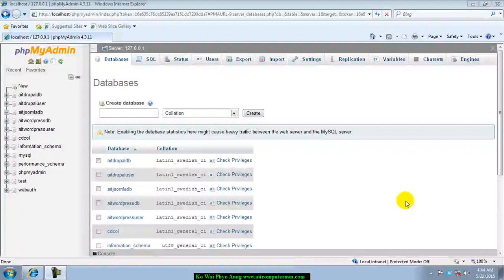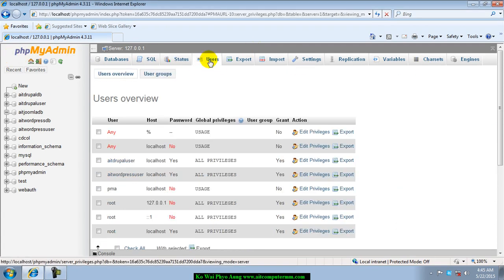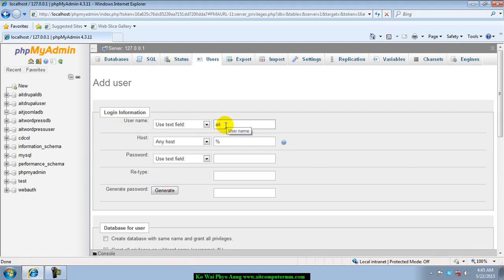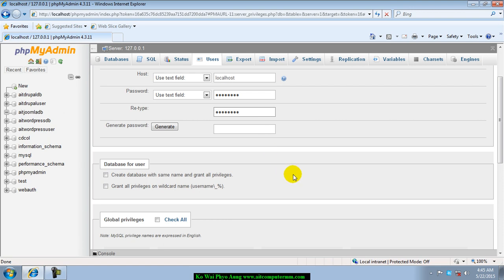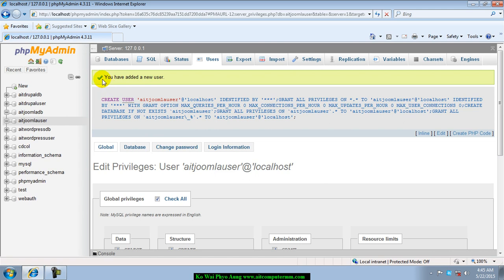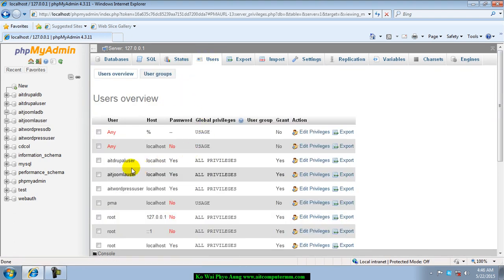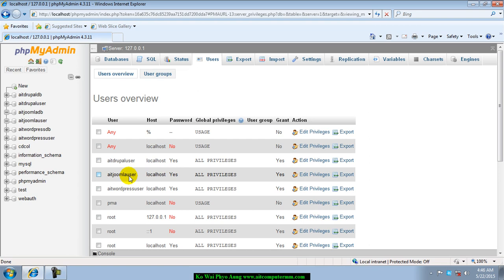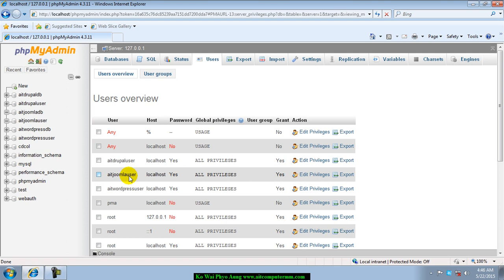Database User in MySQL Database User တည်ဆောက်မယ် | မြန်မာသင်ခန်းစာ | Myanmar Lesson | Burmese Lesson